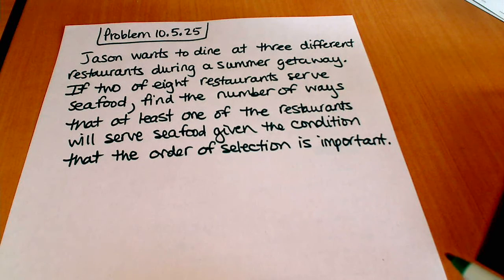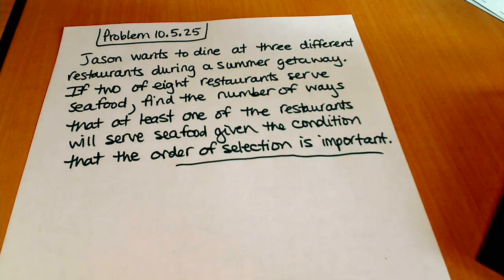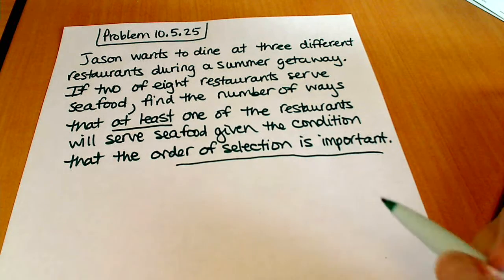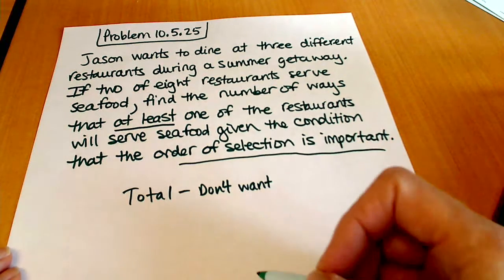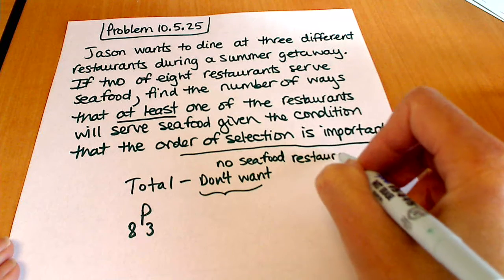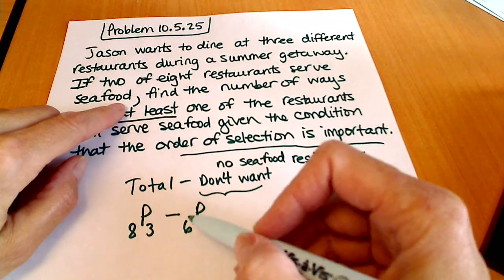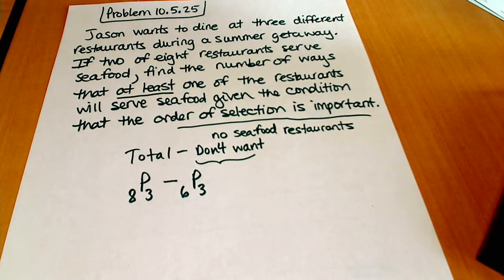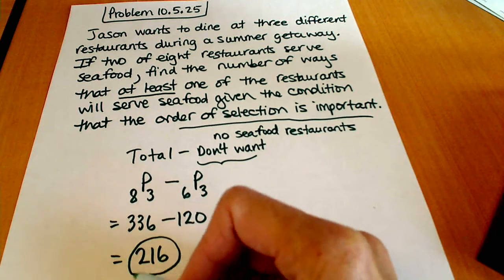Problem 10.5.25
To learn more from Melissa including full lectures and homework support go